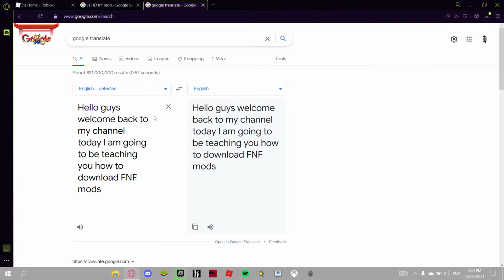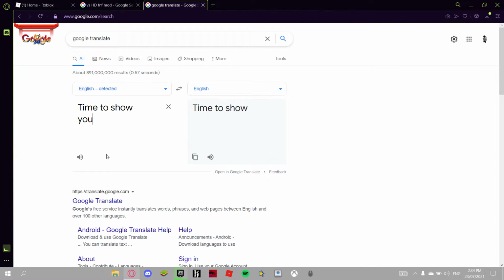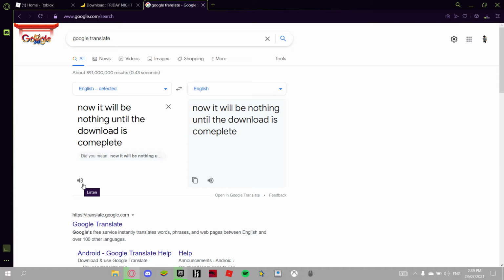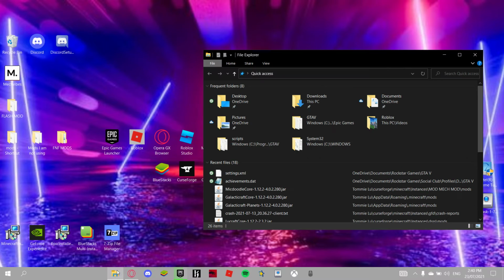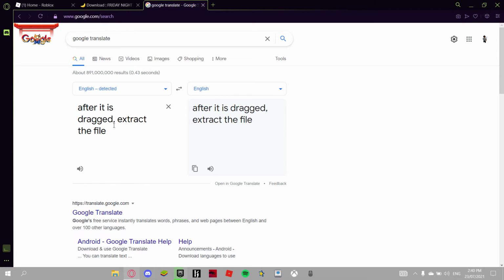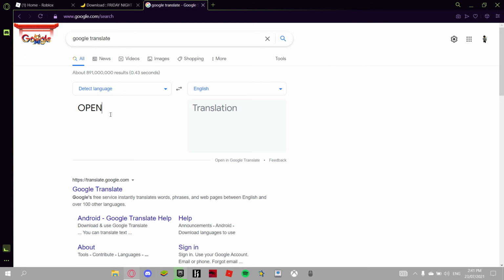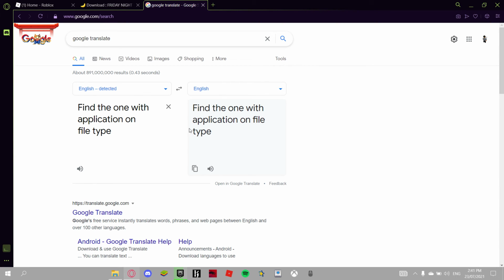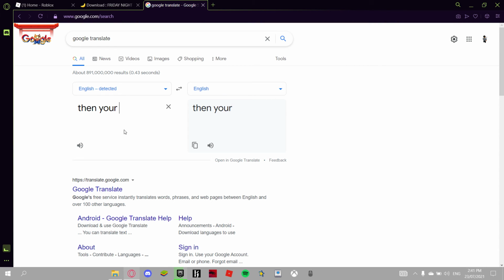How To Download FNF Mods On PC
LIT DAB